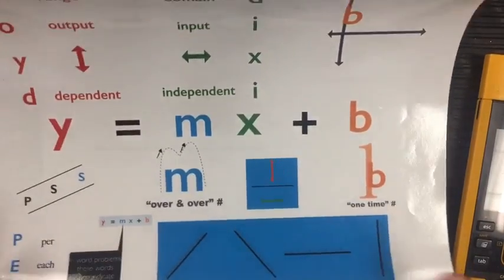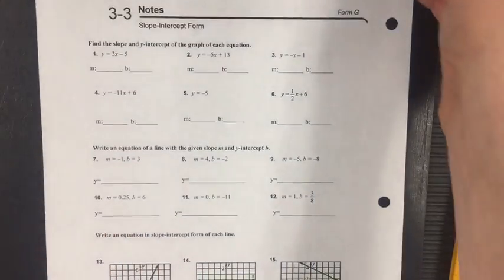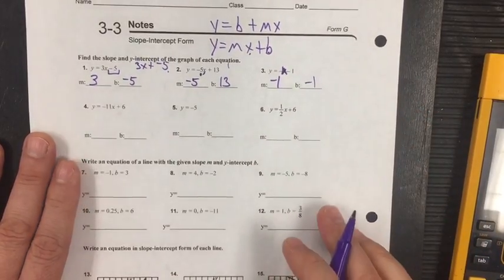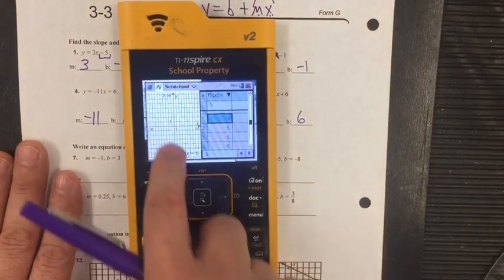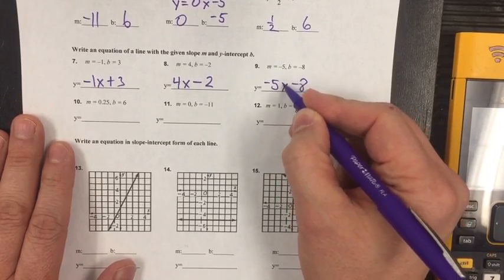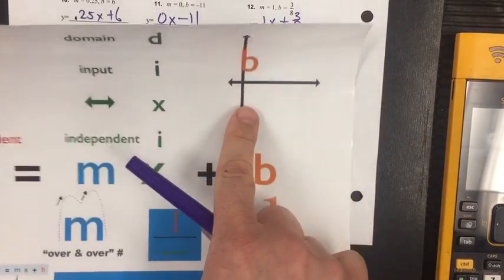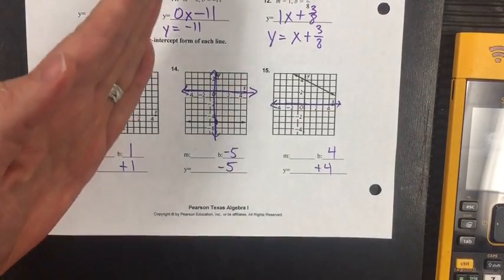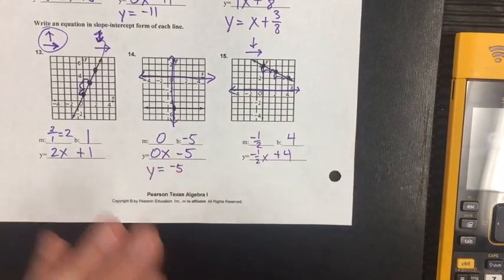NOTES: 3-3 Slope- Intercept Form (part 1)